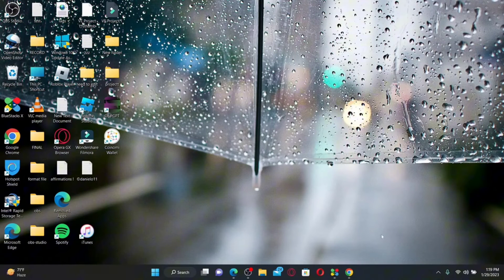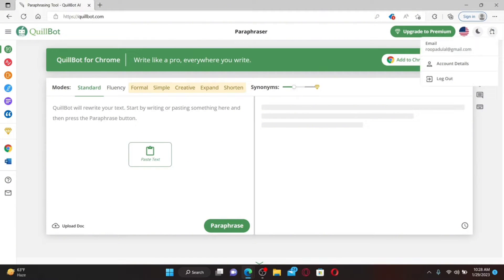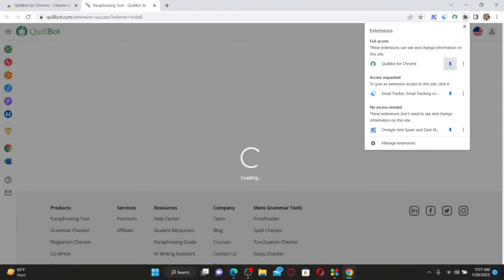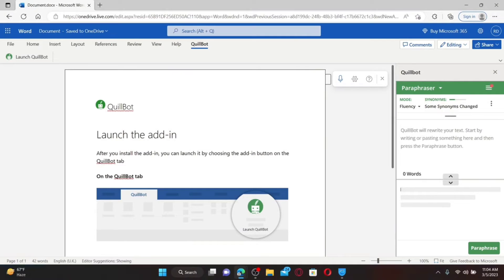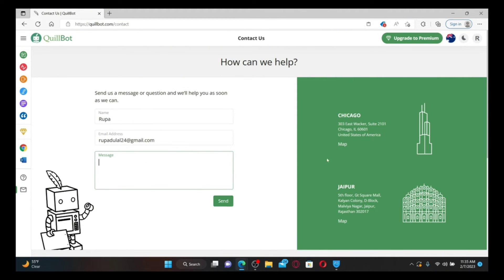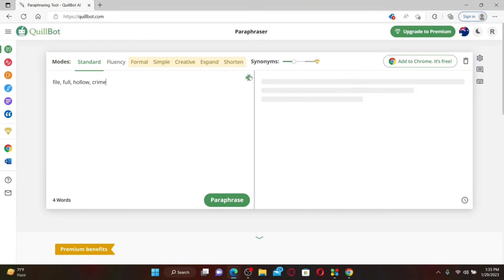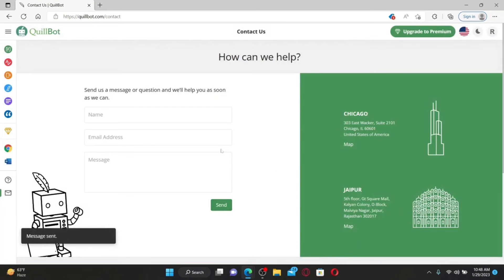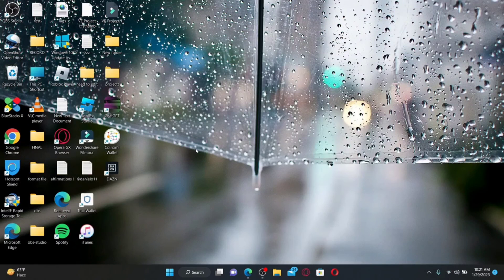How to Use Quillbot Paraphrasing Tool 2023? Quillbot Tutorial For Beginners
Welcome to the ultimate guide on how to use Quillbot effectively to enhance your writing skills! In this comprehensive tutorial, we'll explore all the features and tips you need to make the most of this powerful writing assistant. From improving grammar to enhancing readability, Quillbot has you covered. Join us on this writing journey!

0:12 download/install Quillbot on desktop
1:27 sign up Quillbot
3:09 login Quillbot
4:17 add and install Quillbot in google chrome
5:11 change Quillbot password
6:17 use Quillbot in MS word
7:34 see quillbot history
8:39 fix Quillbot not working in chrome issue
11:12 freeze words in quillbot
12:27 change quillbot language
13:08 change quillbot email address
14:32 logout Quillbot
15:12 delete quillbot account